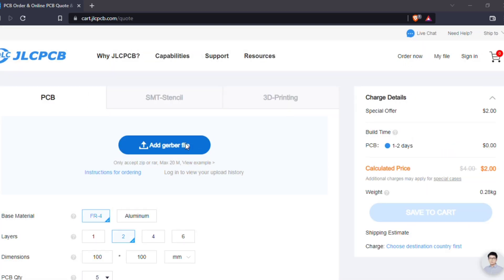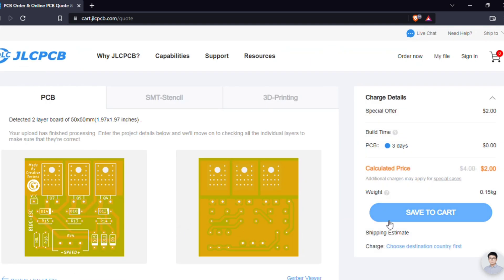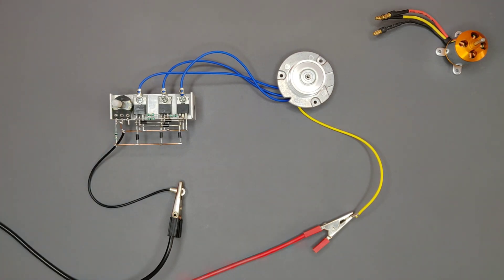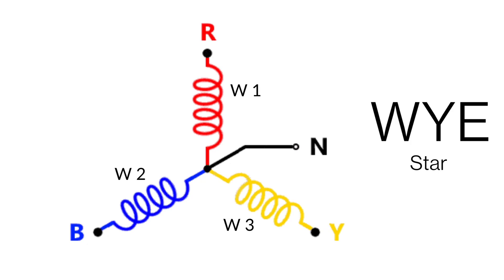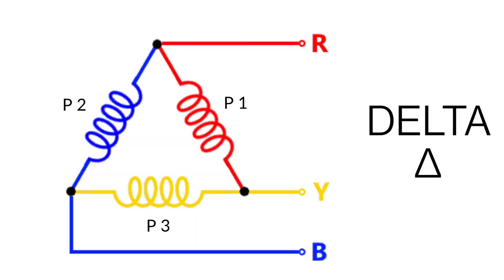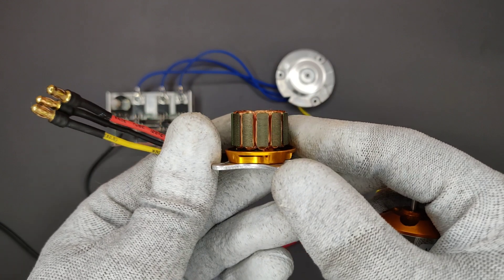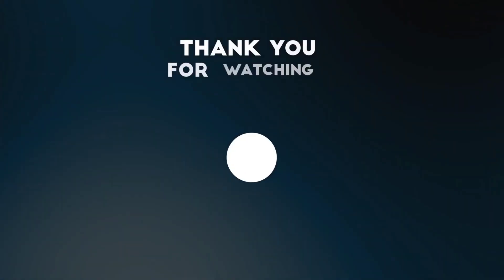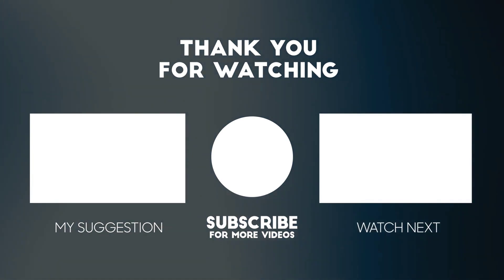Brushless BLDC motor ESC controller circuit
how to make bldc motor esc using mosfet
how to make brushless motor controller
bldc motor driver circuit
diy bldc motor esc using mosfet
diy esc circuit
brushless motor esc
bldc motor esc
bldc esc

Description______
In this video i'm showing how to make powerful bldc motor esc circuit using mosfets, you can use any N channel mosfets like IRFZ44N, The circuit is also designed with the speed control for the bldc motor.
Circuit Diagram of the circuit is also included.

Parts Required_____